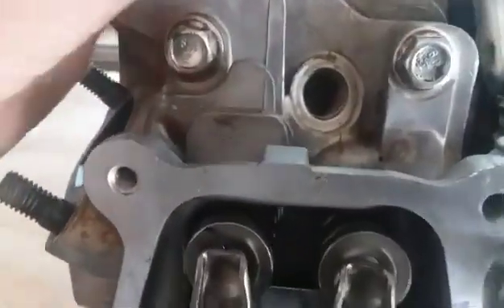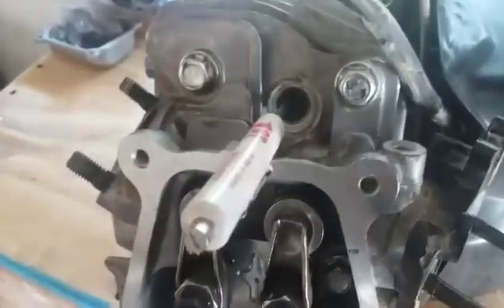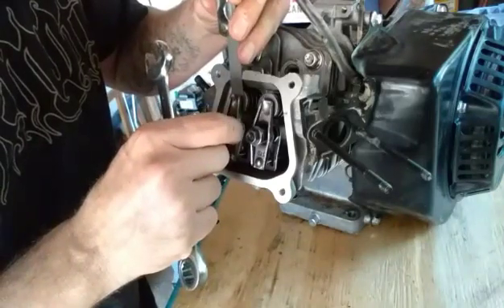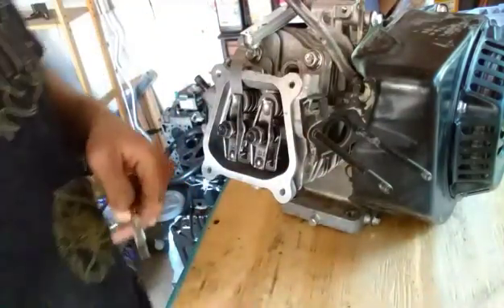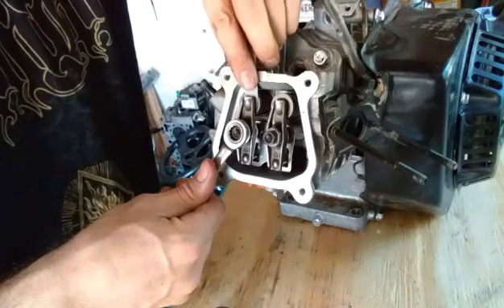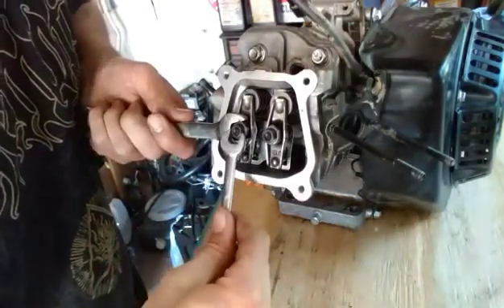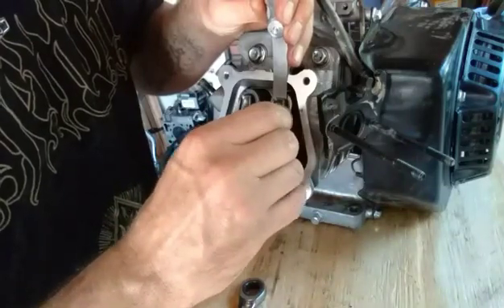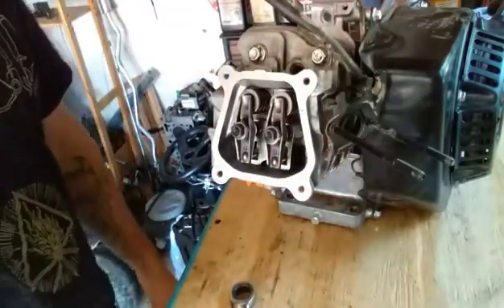Predator 212cc Valve Lash and Common Compression Issue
Got this motor fixed only had 30 psi of compression when i got it, found out the problem, fixed it and added a few goodies